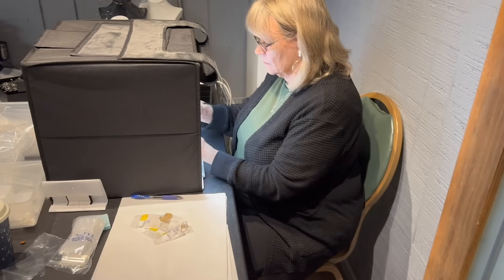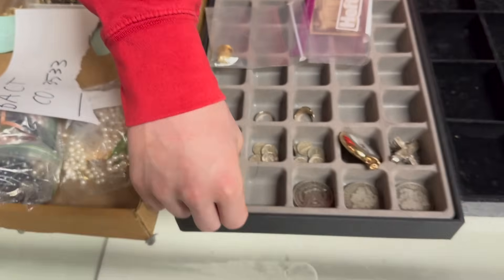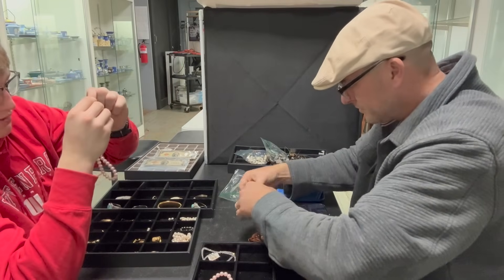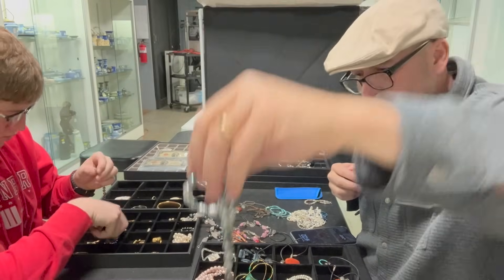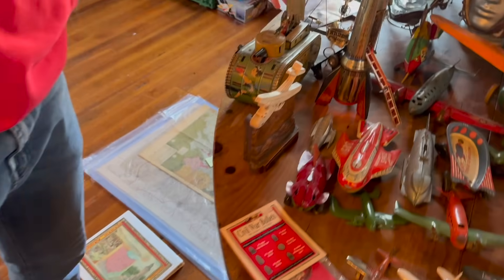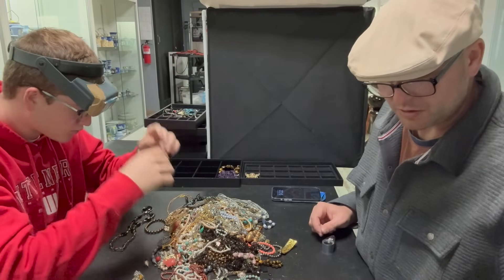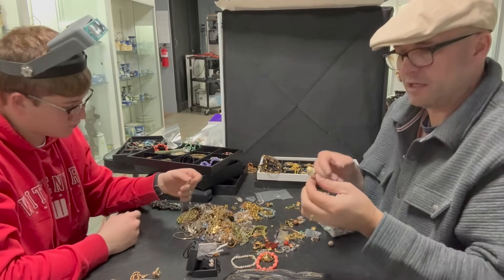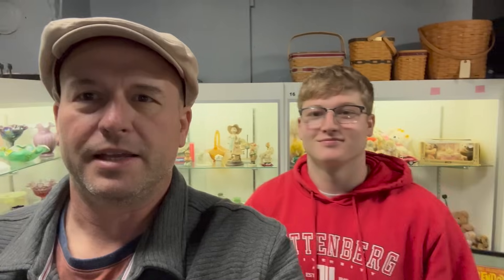Pulling 1000 Lots for Auction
Join Lucas and Jacob as they pull lots for auction.